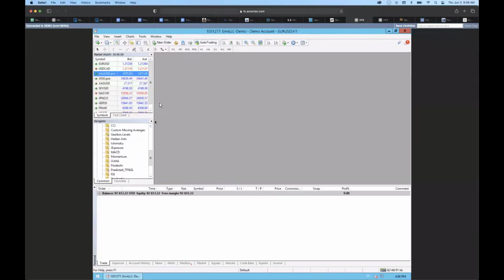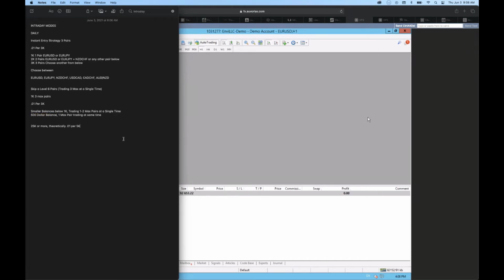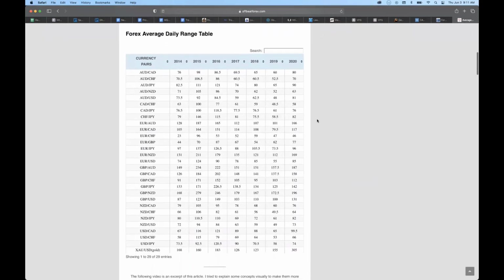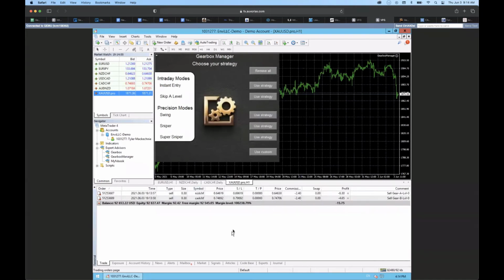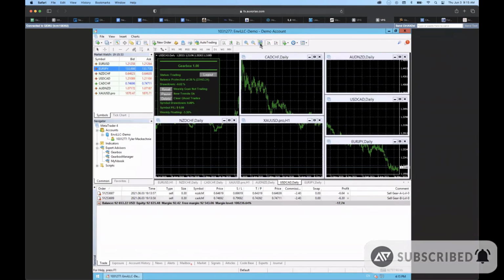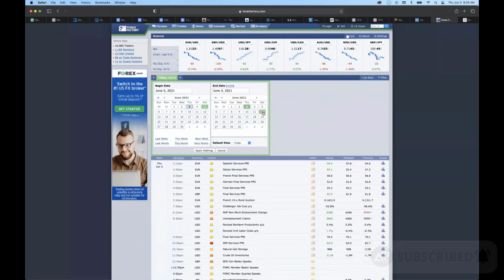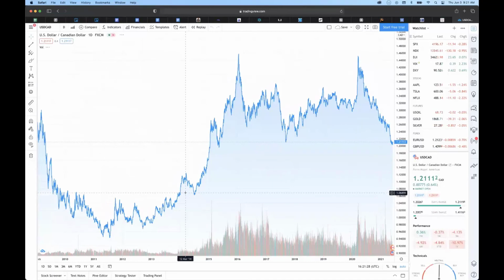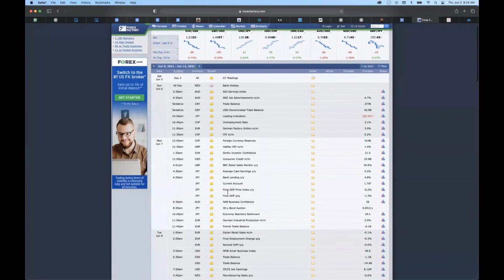June 3, 2021 - GearBox Developer Insights - Intraday